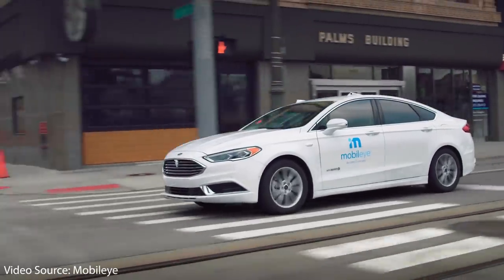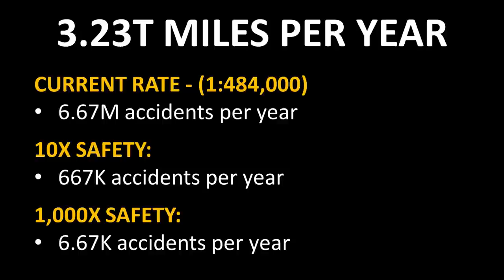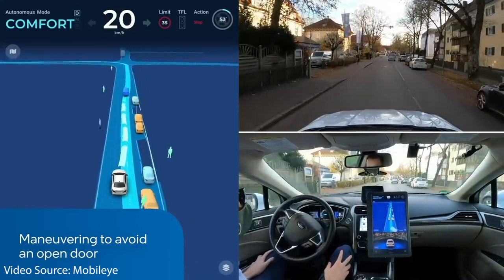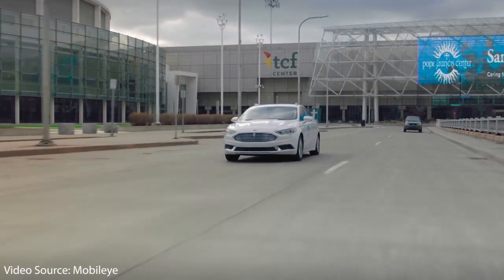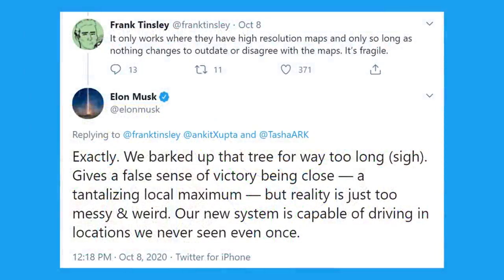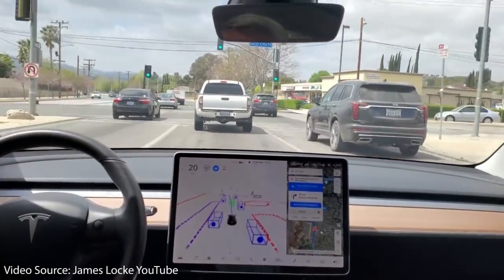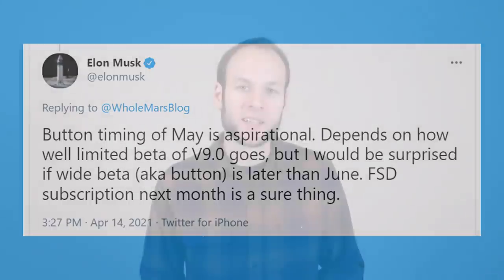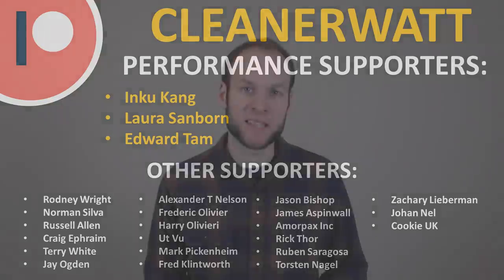Tesla vs Mobileye: BEST SELF-DRIVING CAR TECHNOLOGY?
There are a number of companies currently working on autonomous vehicles, but Mobileye (owned by Intel) is one of the most UNDERESTIMTED players in the game, and in my opinion is Tesla’s greatest competition. In this video, I compare Mobileye’s progress and approach to developing Full Autonomy to Tesla’s FSD program and then answer the questions: Who has the best approach, and who will likely reach level 4/5 autonomy first?

A special thank you to James Locke for allowing me to use the FSD driving clips from his YouTube channel.

Support Cleanerwatt by:

2.

Image & Video Clip Sources:

1. Tesla Video: Courtesy of Tesla, Inc.
2. Mobileye Video: Courtesy of Mobileye
3. FSD Beta Video: Courtesy of James Locke on YouTube
4. Roger Bannister Picture: Wiki Commons (Author Unknown: Public Domain)